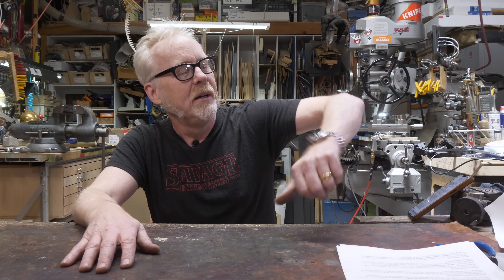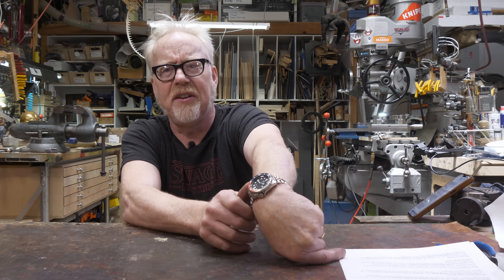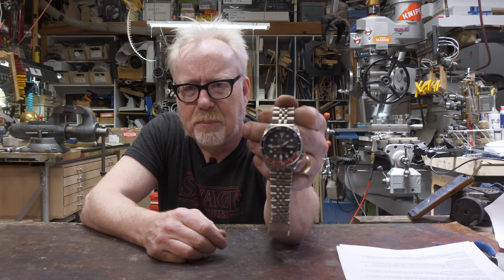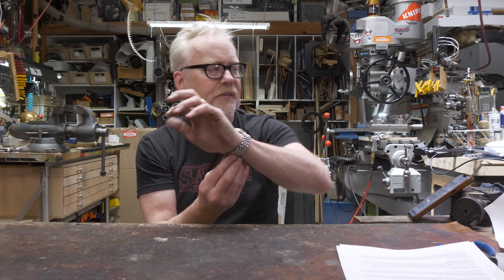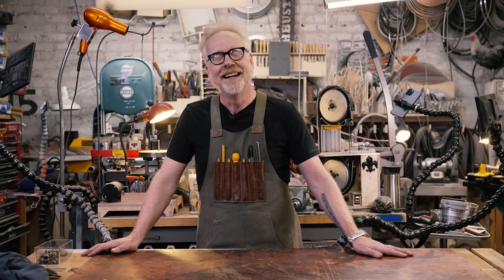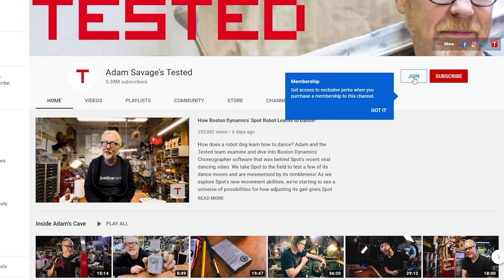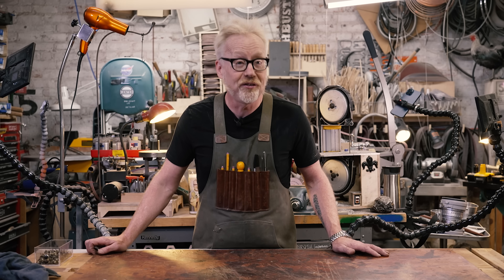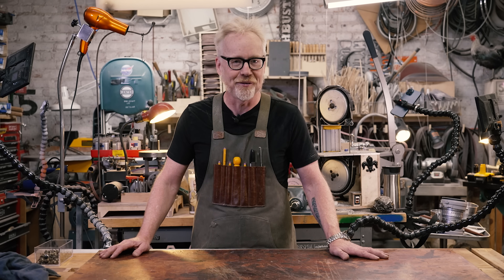How Lethal Was Blendo REALLY?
What was Blendo like in action? Does Adam have a new watch? In this live stream excerpt, Adam answers these questions from Tested members Silver Defender and SP Productions, whom we thank for their support and questions!